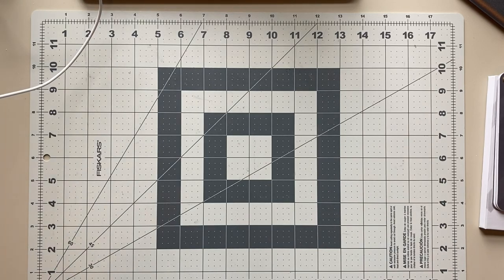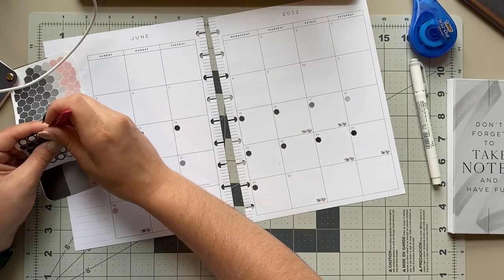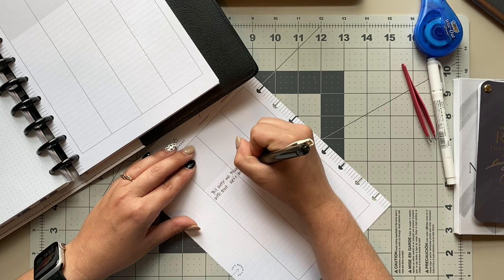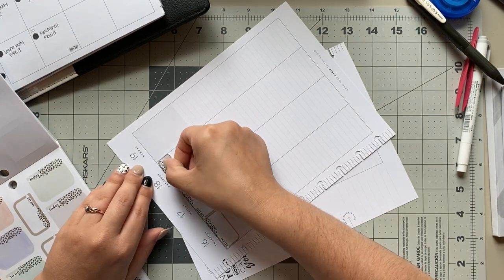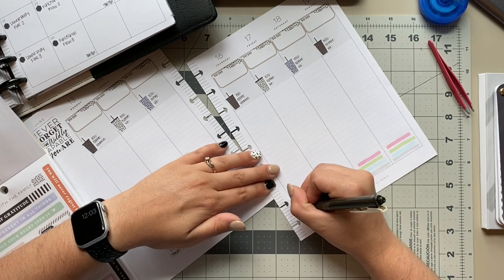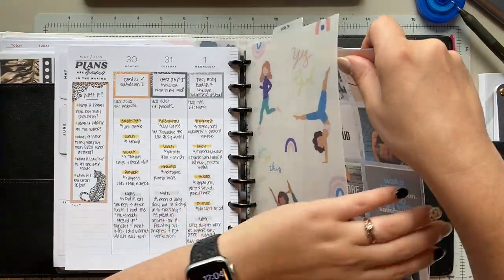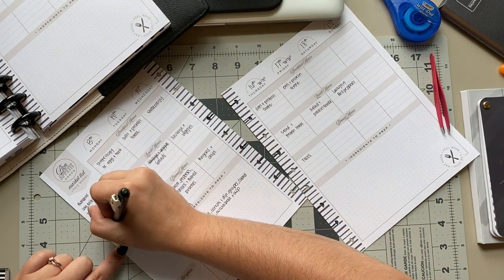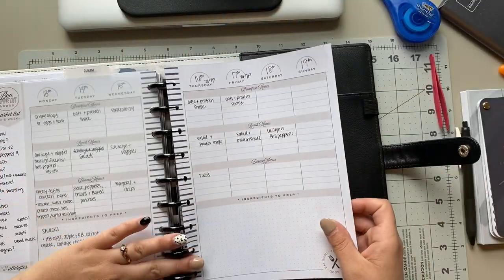Creating a workout plan, meal planning & setting my fitness planner up for the week & month of June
Hey planner babes! Today I'm showing you how I'm setting up the monthly section & weekly section in my fitness planner. I'm also showing you how I meal plan for the week.

// Links
Happy Planner Work + Life Collection (this includes the stickers I'm using)
ALL Happy Planners (You have to look at the titles of each to find a Lined Vertical in the size you want)